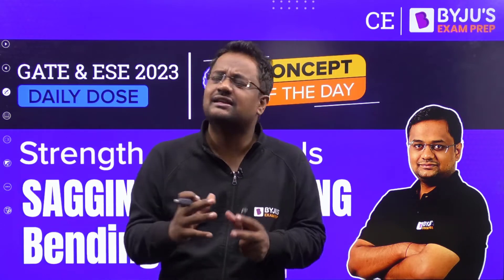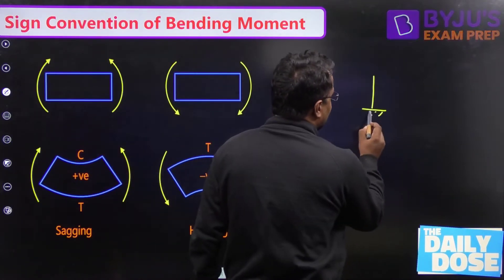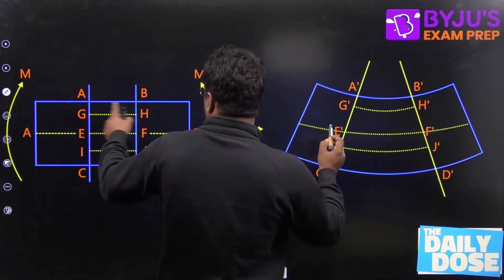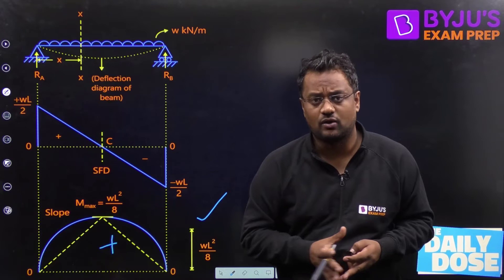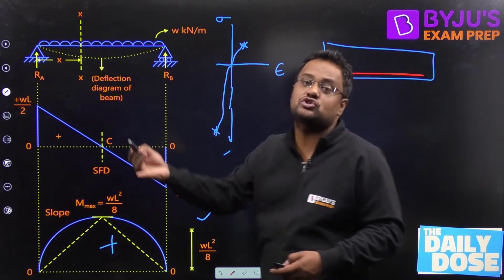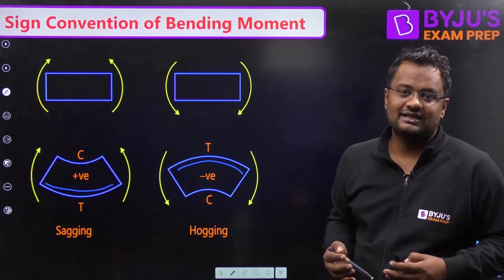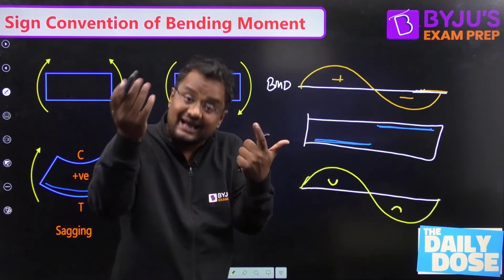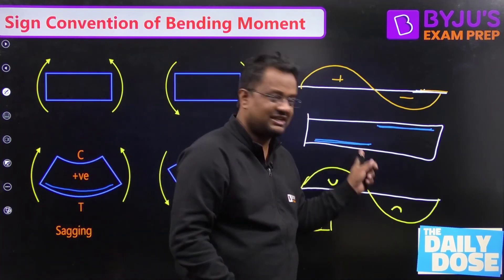Sagging and Hogging Bending Moment | Strength of Materials (SOM) | GATE & ESE 2023 Civil (CE) Exam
Hi GATE 2023 Aspirants in this free online class, BYJU'S Exam Prep GATE expert Abhinav Negi Sir will discuss "Sagging and Hogging Bending Moment " in Strength of Materials (SOM) of Civil Engineering (CE) for the GATE Civil Engineering Exam (CE) 2023 Exam.